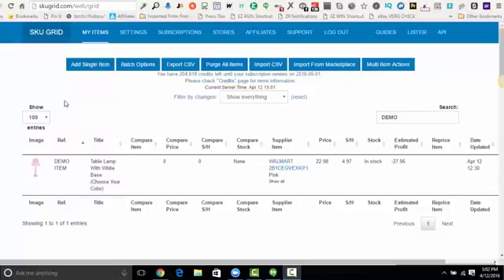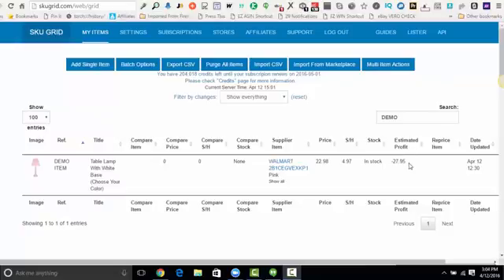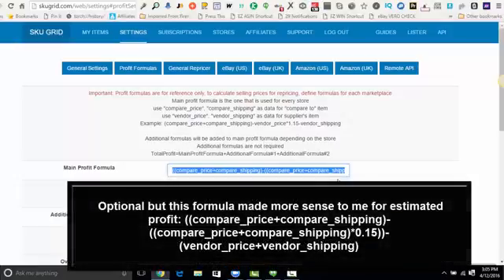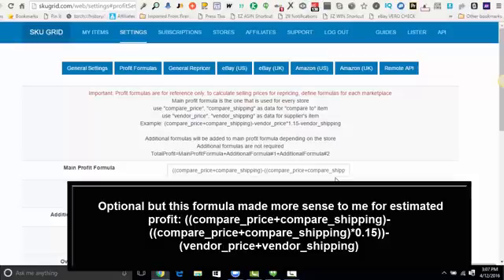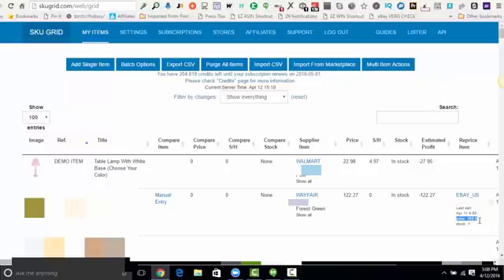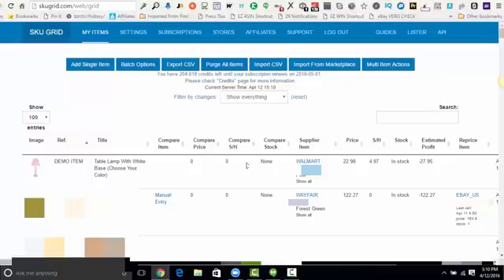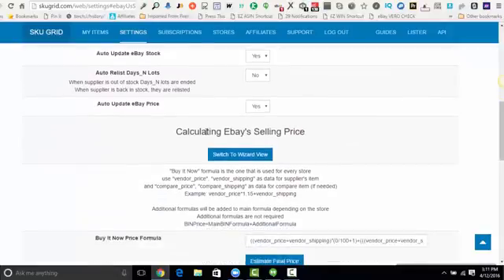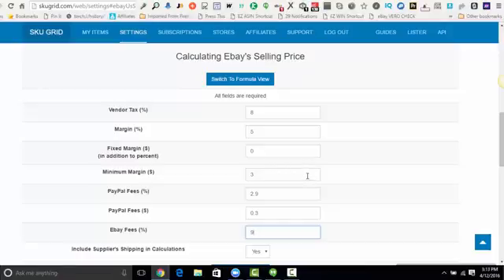Sku Grid Profit Formula vs Selling Price or Buy It Now Formula - Team Hydra Squad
In this video, we discuss the differences between the profit formula and the selling price (buy it now) formula in sku grid.  Also discussed are: Do I Need Compare Item URLs? and Why are My Estimated Profits Negative Numbers.